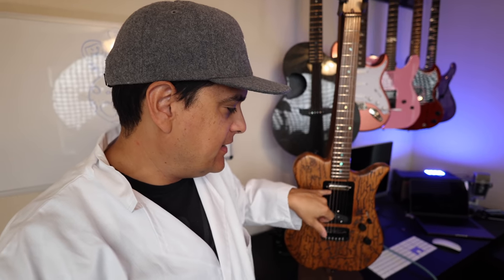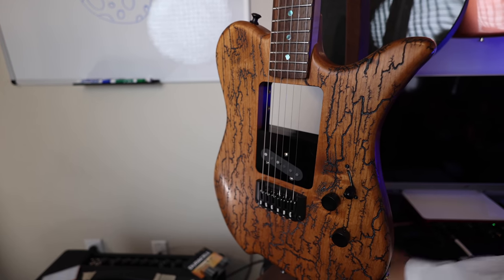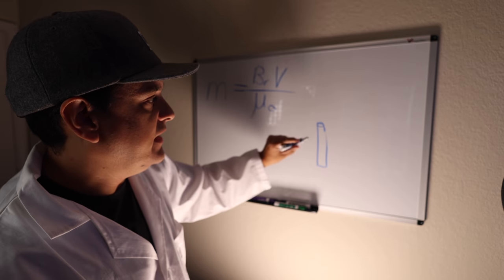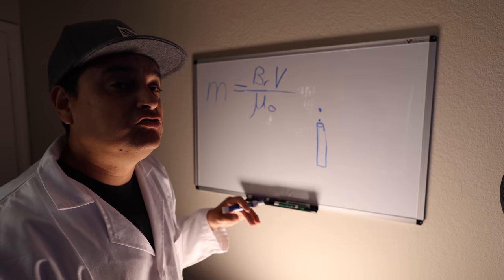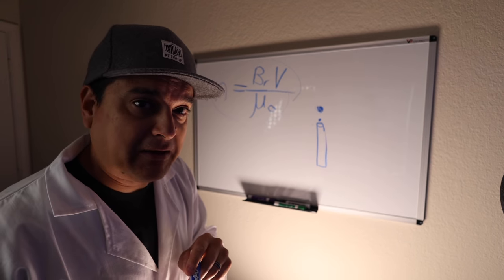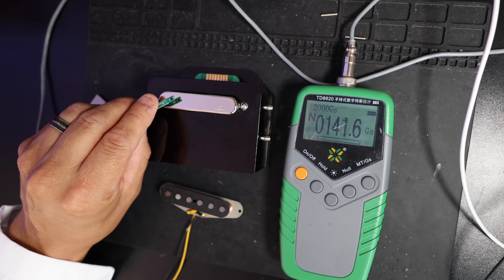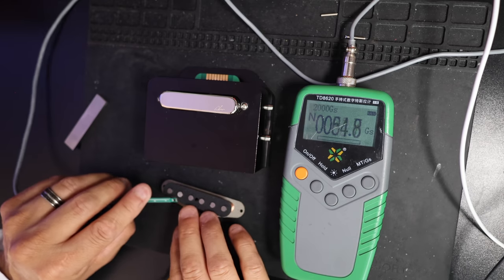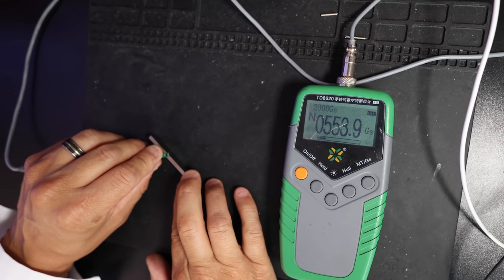Does a Neck Pickup Pull On The Strings On An Electric Guitar - Myth Busted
Does a neck pickup kill sustain on your electric guitar